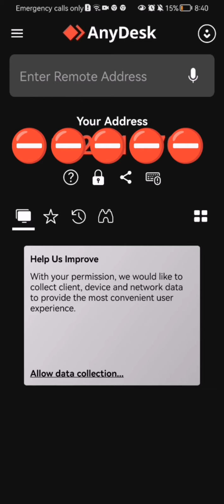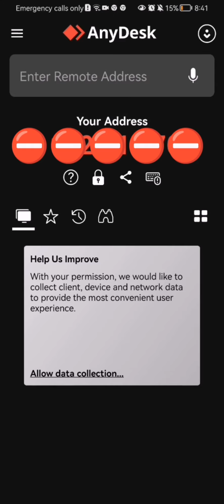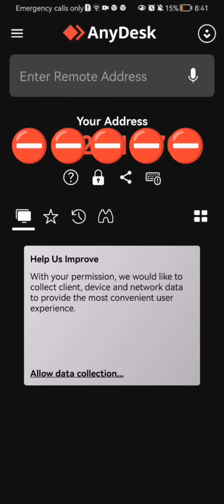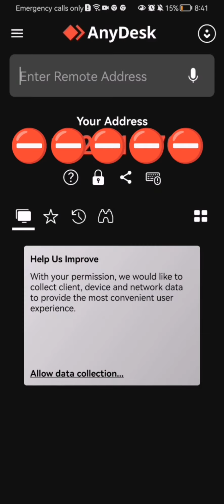How To Share Address On AnyDesk?